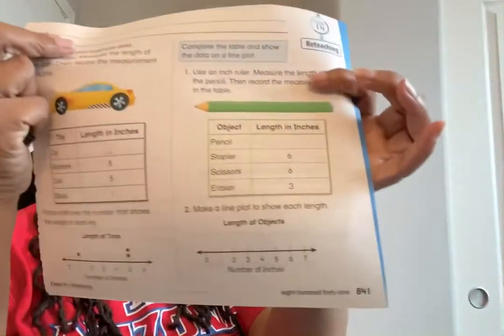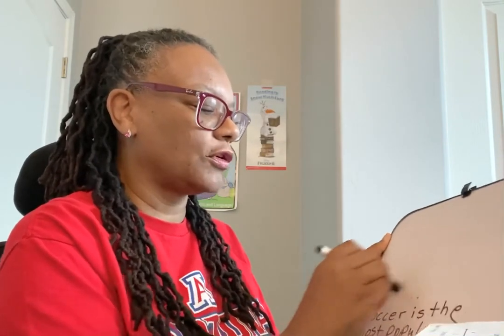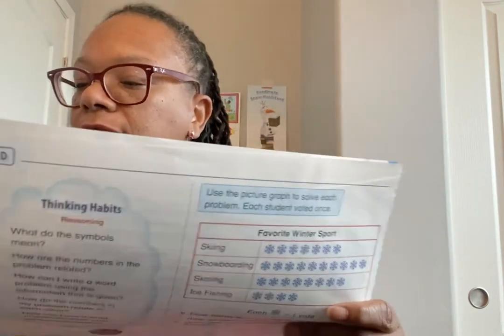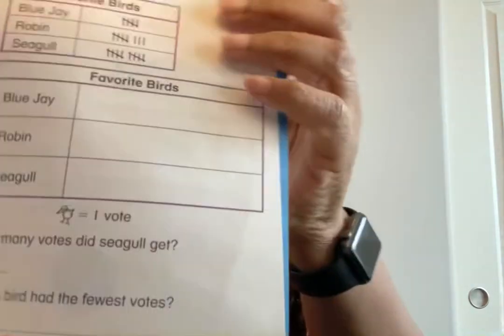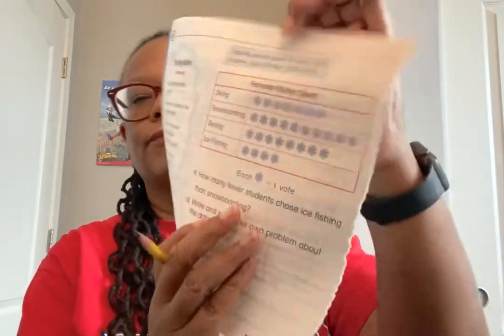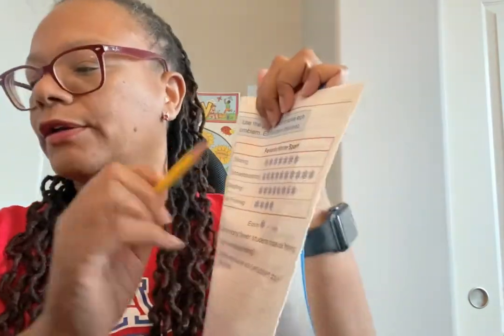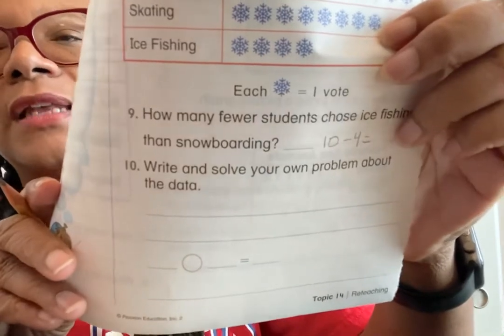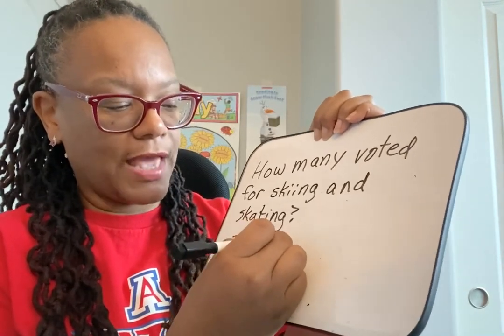Thursday 5/14/20 Math Topic 14 Review